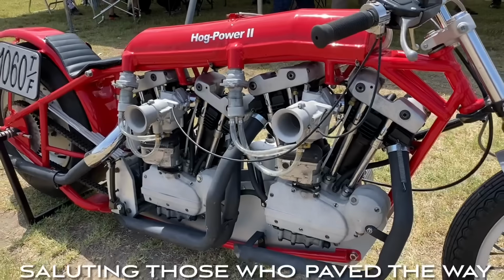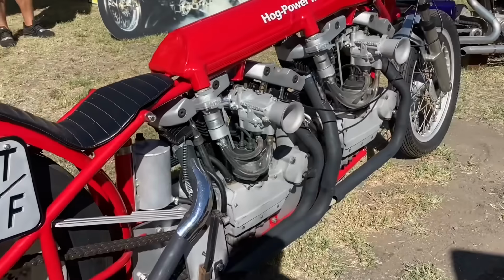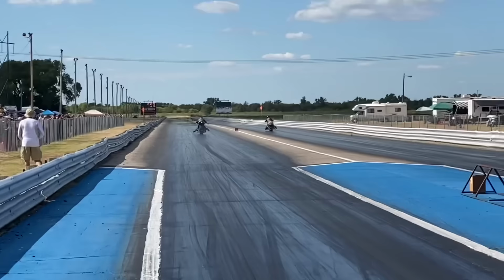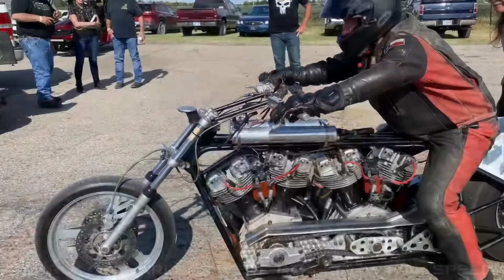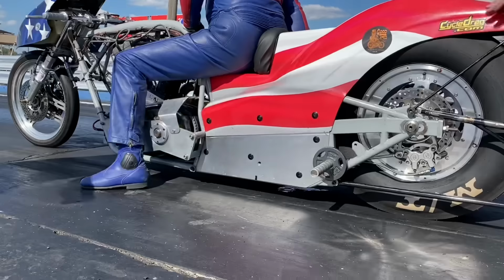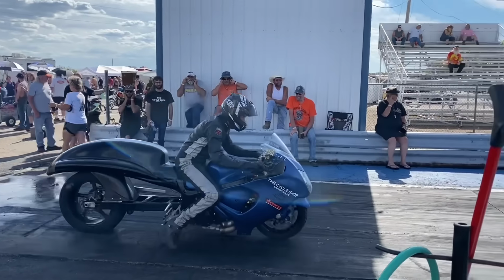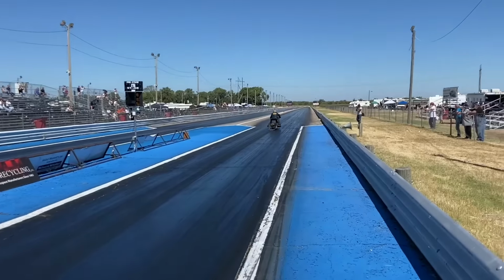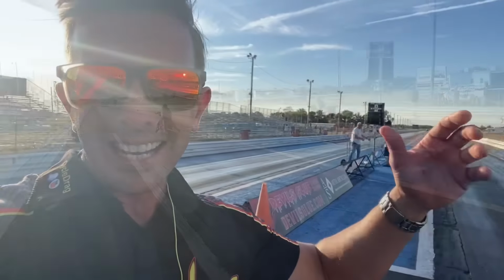This Is Why They DON’T Make DOUBLE ENGINE Drag Bikes Anymore!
We take you to one of the most special motorcycle drag races and in existence, the 50th running of the Truett and Osborn Bike Drags from Kansas International Dragway, to see the amazing Top Fuel Harleys, Turbo Hayabusa and ZX14r drag bikes, and even these very special and rare double engine motorcycles and drag bikes. It’s a motorcycle drag racing fail as one of the double engine bikes blows up! We also catch up with event promoter Scott Truett and legendary drag racer Marion Owens to find out why legends like Elmer Trett once built double engine Harleys and why they are no longer produced.